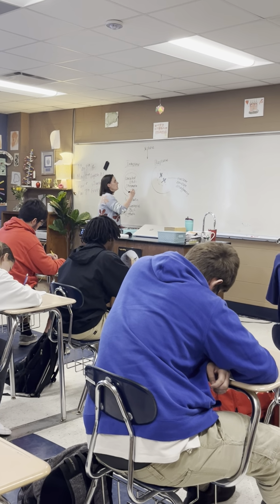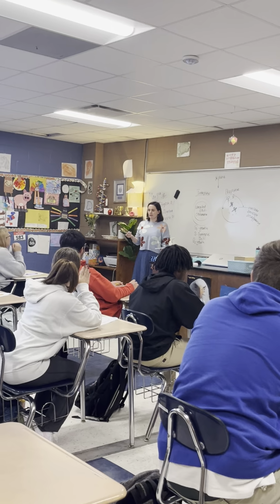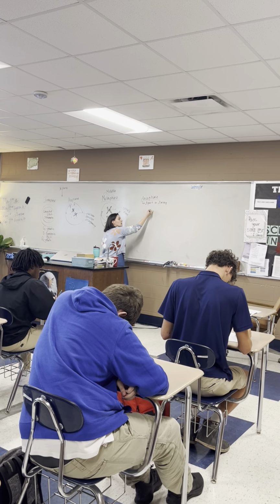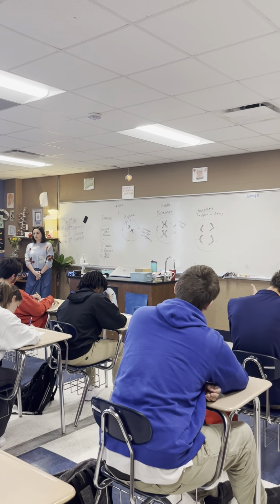Video 1 Part 1